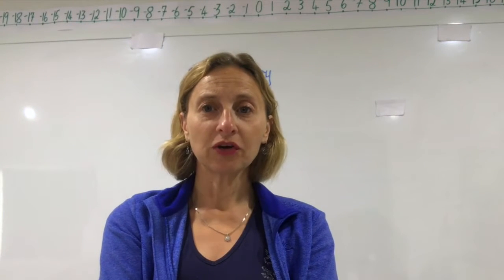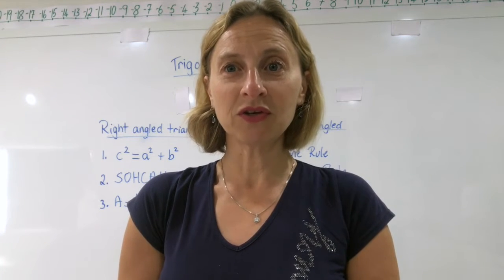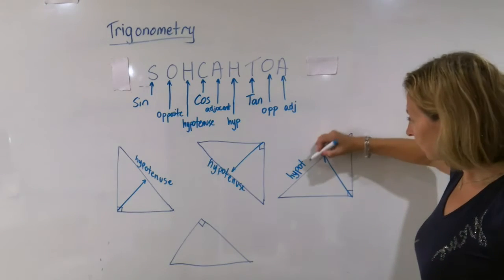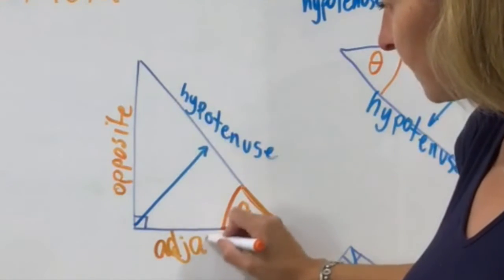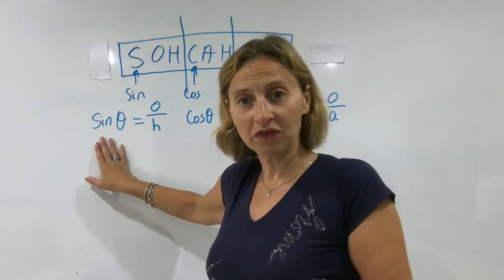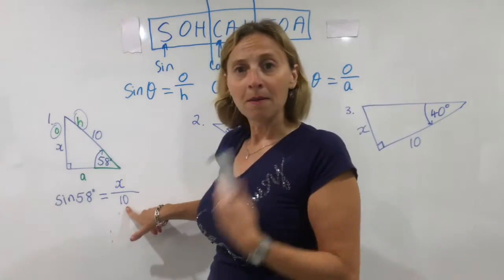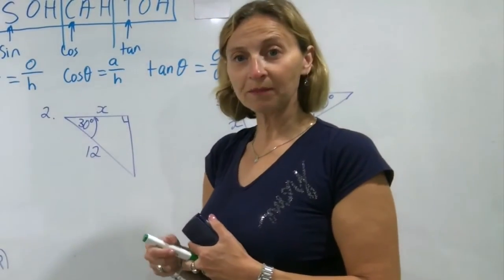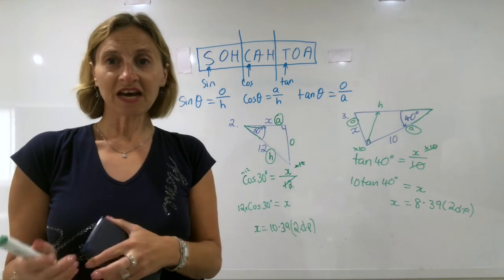Trigonometry Finding an unknown side by Heidi Postle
This video explains How to label the sides of a right angled triangle and to find the length of missing side (not the hypotenuse)
Part 1 Finding an unknown side